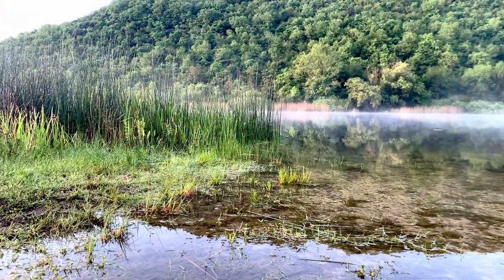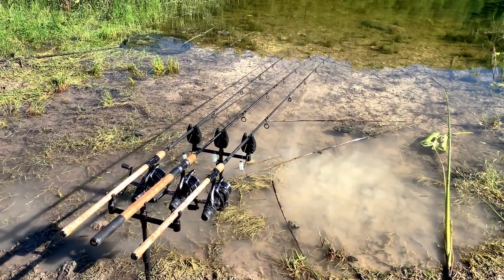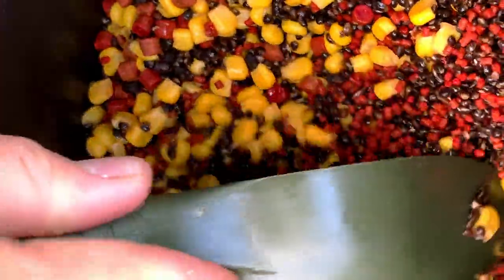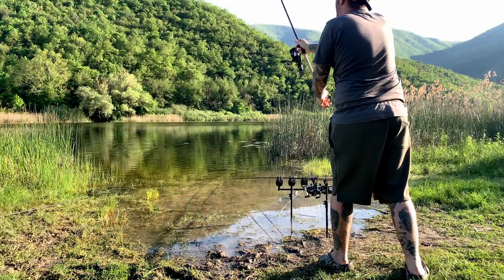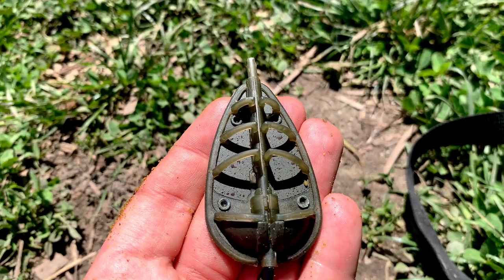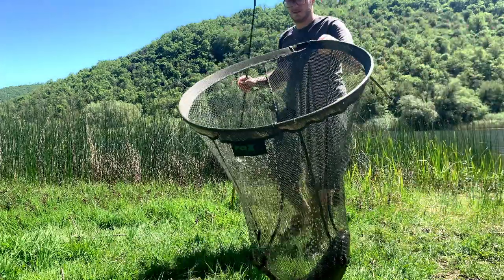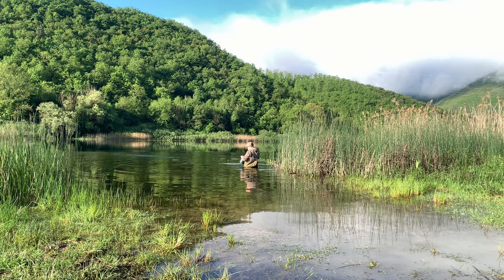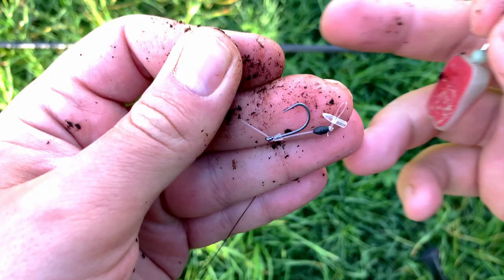VLOG#2 TENCH FISHING METHOD FEEDER VS HELI RIG (ITA English subtitles)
Due sessioni e due metodi a confronto per la pesca specialistica delle tinche nello splendido contesto del lago di Ventina!

Two sessions and two different tactics after specimen tench in the wonderful scenario of Ventina lake!

Thanks to Onfish and Ridgemonkey.